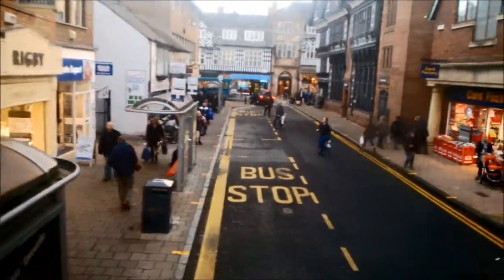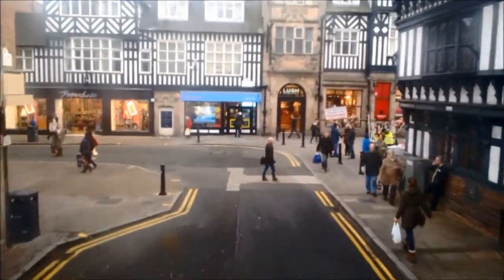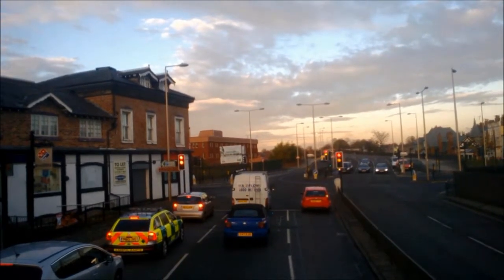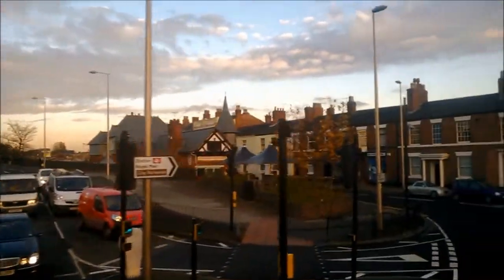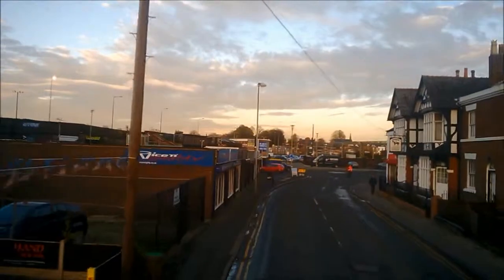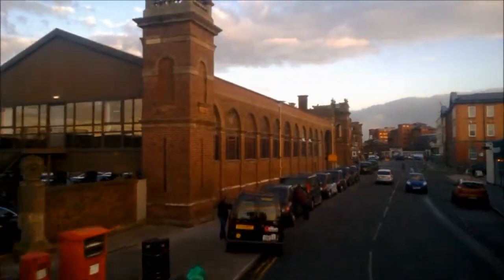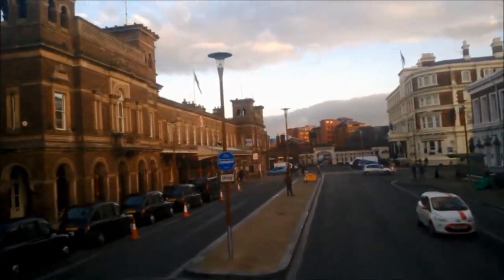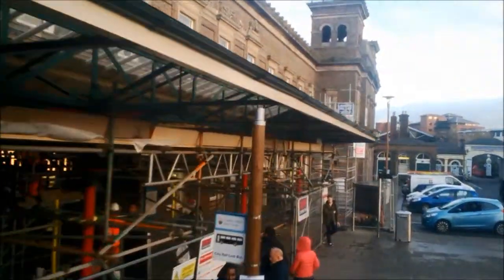Aintree Coachlines Route 40 to Chester Rail Station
Route: Chester City Rail Link (40)
Company: Aintree Coachline/Helms of Eastham

I don't do many videos these days, I tend to stick to photos and therefore I post a lot more on my Facebook page which is linked below. Feel free to like the page and keep upto date with my travels.